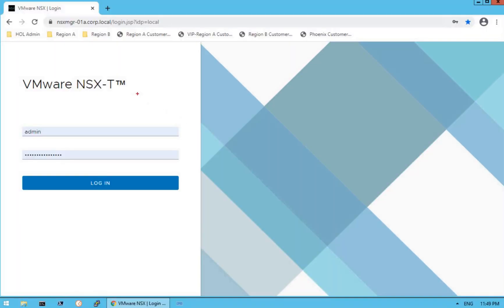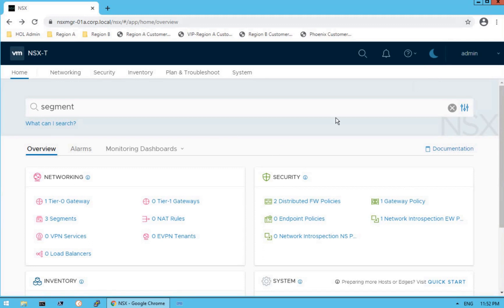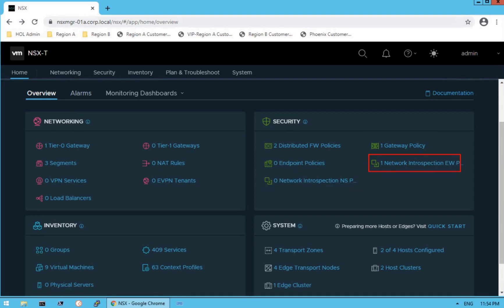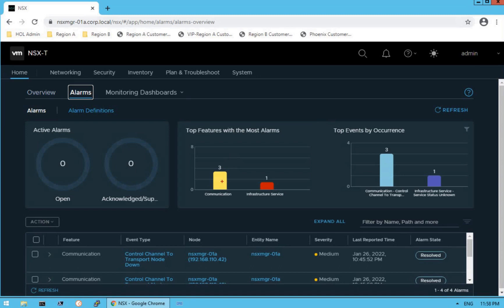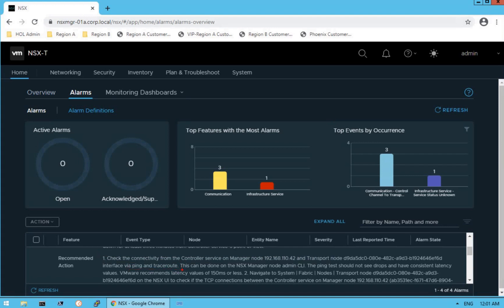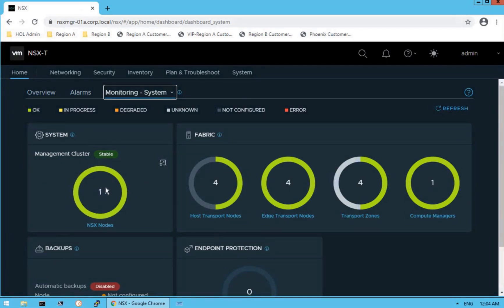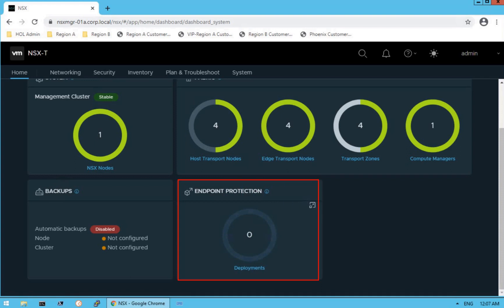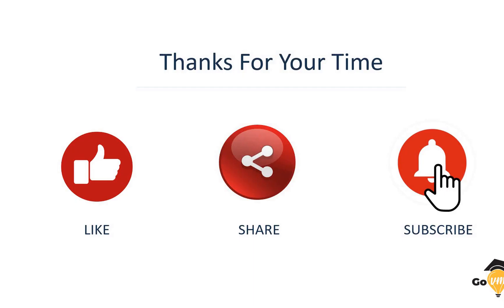Lecture 1. Introduction to VMware NSX-T Manager: Step by Step Tutorial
VMware NSX-T 3.1 Training | Lecture No. 1 |  Overview of NSXT Manager | | NSXT Tutorials | GOVMLAB

In this Lecture No.1 of NSX-T for Beginner's Tutorial Series, we will be:
1. Navigating through NSX Manager overview dashboard
2. Getting Familiar with Alarms and Monitoring dashboard
3. Getting Familiar with Dark and Light Mode of NSX Manager UI
4. Getting Familiar with Networking, Security, Inventory and System overview dashboard

vmwarensxarchitecture whatisnsxvmware nsx-vvsnsx-t#nsx-tbasics#nsxvmwaretutorials#nsxvmwaretrainingforbeginners#
networkvirtualization#nsxvmwarefirewall#sddcvmware#
vmwarenetworking#vmwarenetworkingtutorial#vmwarensxinterview